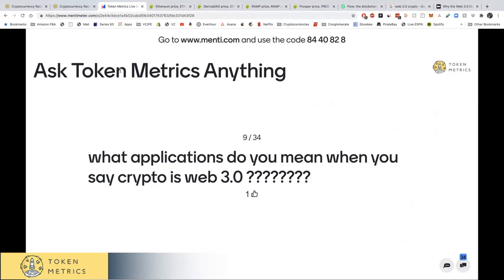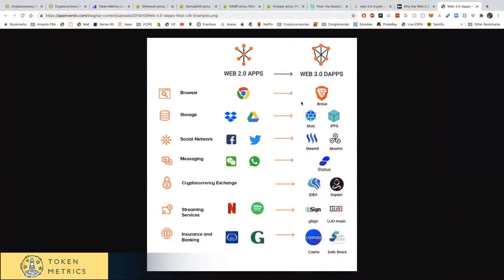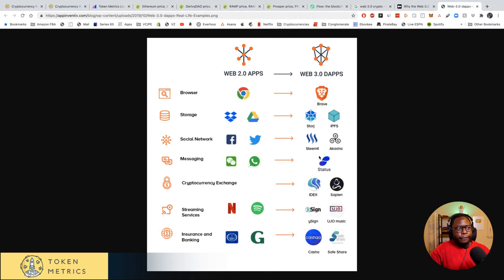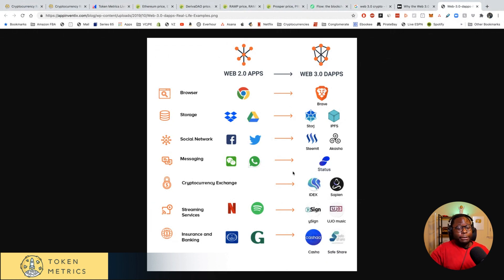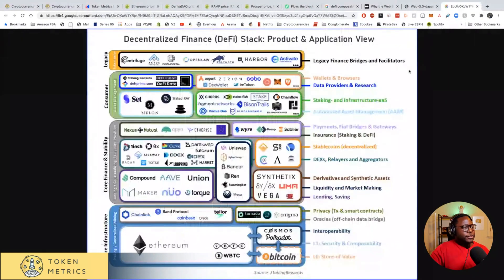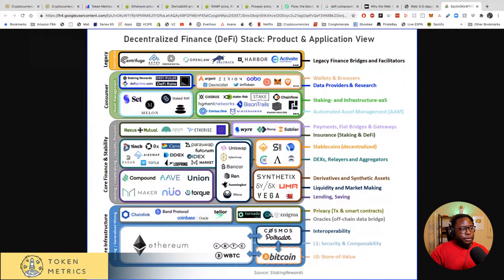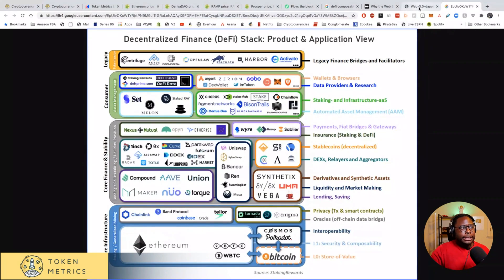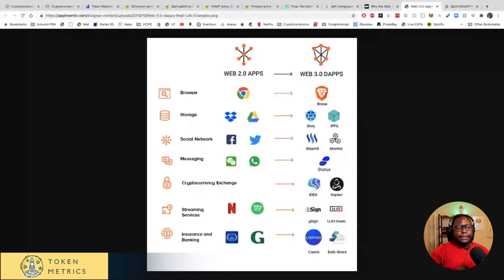What is Web 3.0? | How is Internet Changing Over Time? | The Future of Internet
How is the internet changing over time?

The future of the internet.